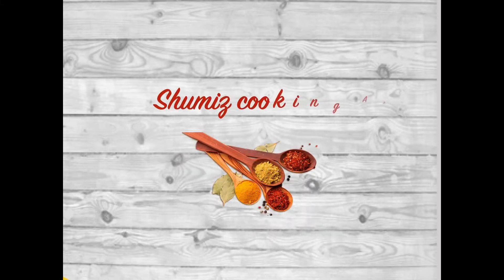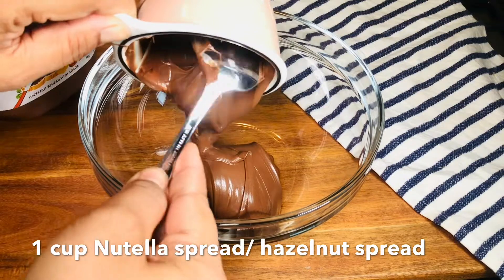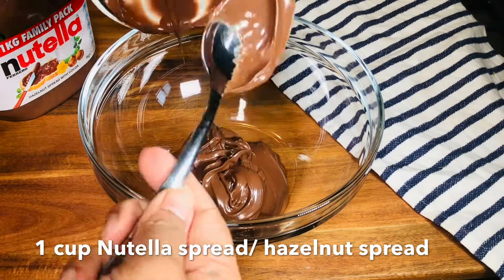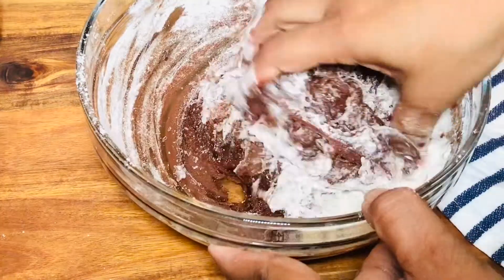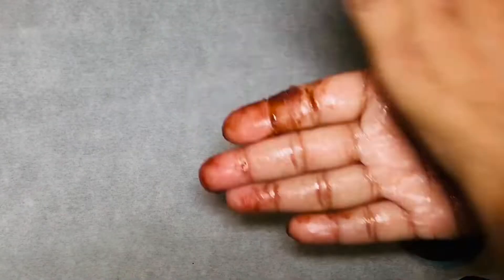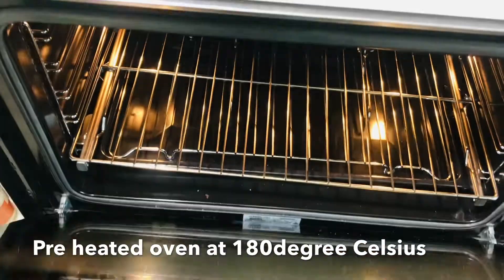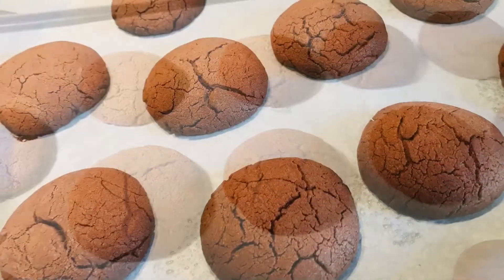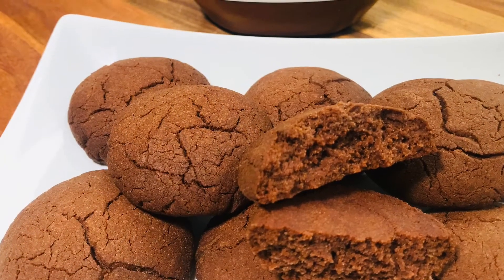মাত্র ৩ টি উপকরন দিয়ে ১৫ মিনিটে তৈরি খুব ই মজার একটি কুকিজ নাটেলা কুকিজ / Nutella cookies